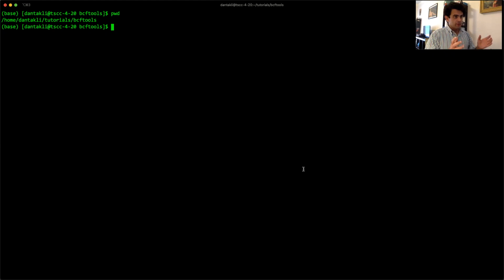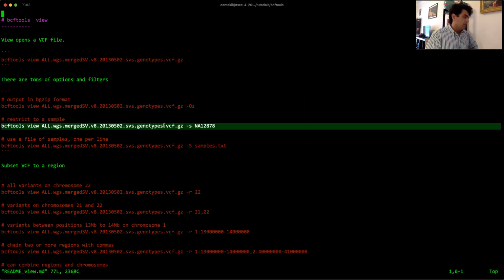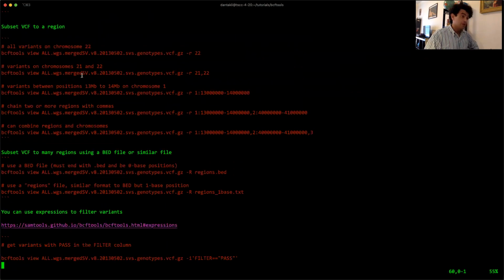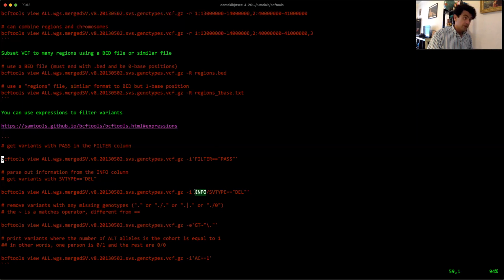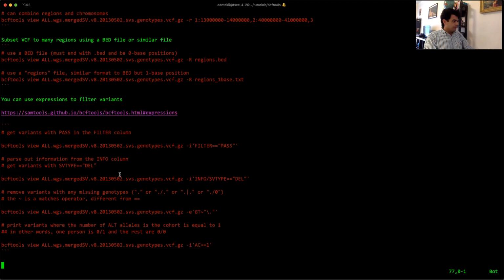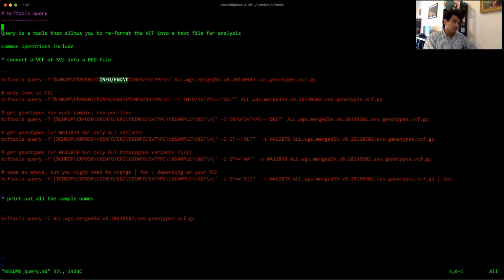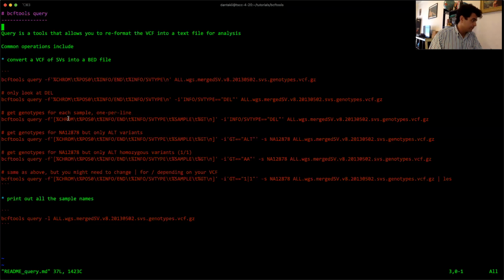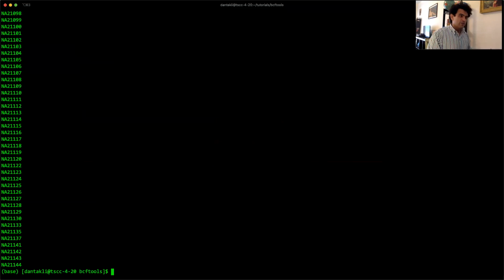BCFtools Practical Tutorial: view and query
Here's what you will learn
00:00 Intro
04:00 Filter to a sample
05:45 Filter to a region
08:30 Filter to a BED file
15:50 BCFtools Query
24:00 List Samples in VCF